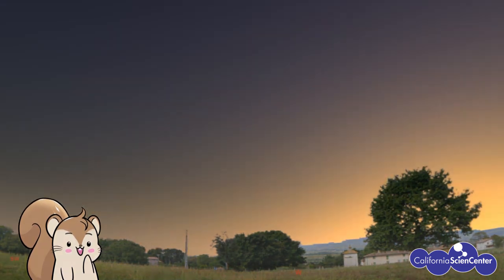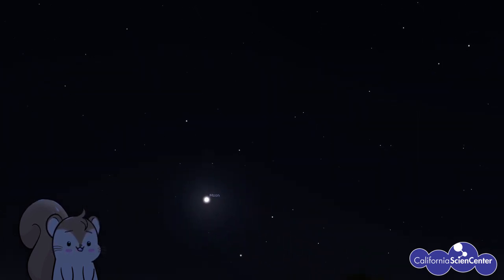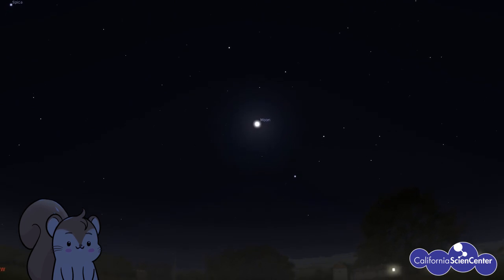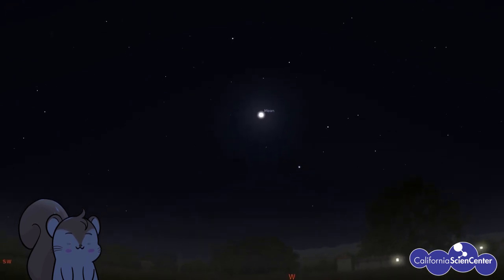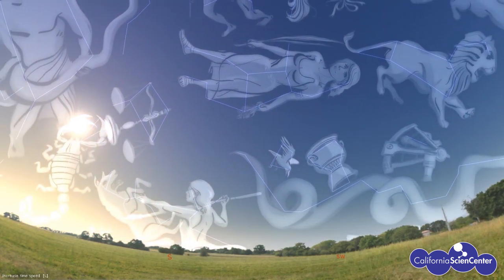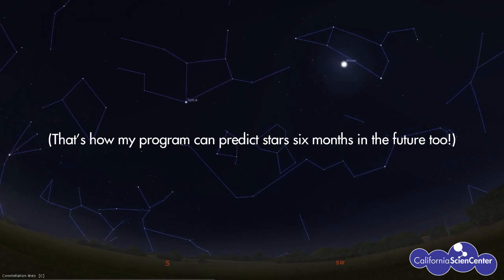Night Sky - Stuck at Home Science | California Science Center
► Look Up! What is hiding in the sky? What if you could imagine and create your own constellation?
► Let your imagination and ingenuity soar! Join us on May 25th-29th as we give you a peek at some of the artifacts found in our Air and Space Exhibit. Discover how you push against gravity, explore the stars, and control a floating ketchup packet.

► ¡Mira hacia arriba! ¿Qué se esconde en el cielo? ¿Y si pudieras imaginar y crear tu propia constelación?
► ¡Deja que tu imaginación e ingenio se eleve! Acompáñenos del 25 al 29 de mayo mientras le damos un vistazo a algunos de los artefactos que se encuentran en nuestra exposición de Air and Space. Descubre cómo empujas contra la gravedad, explora las estrellas y controlas un paquete de kétchup flotante.